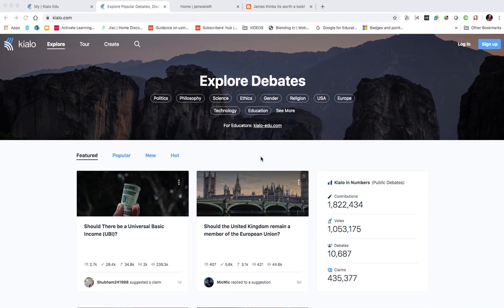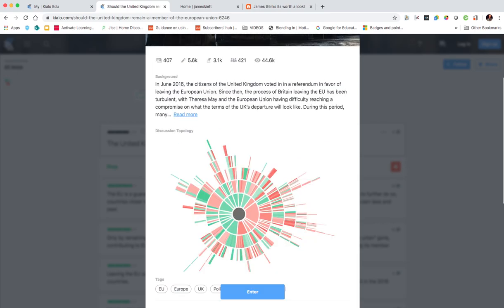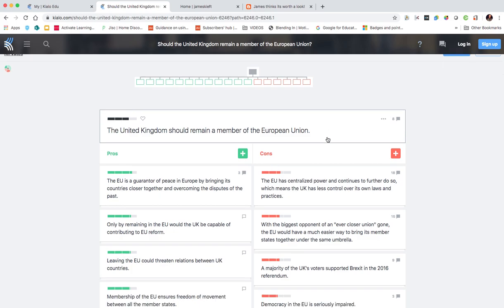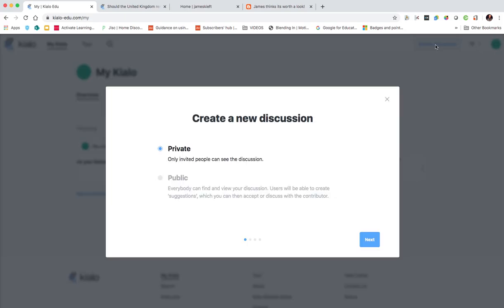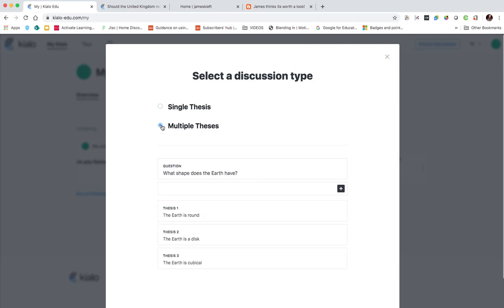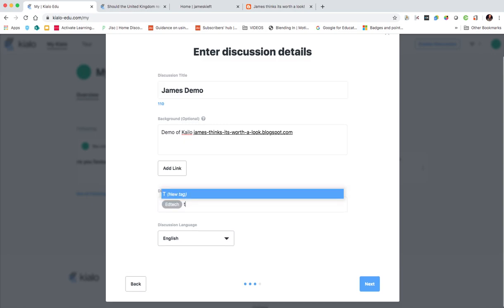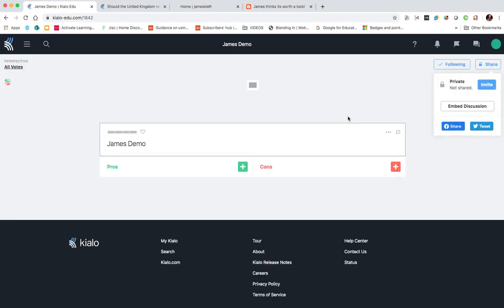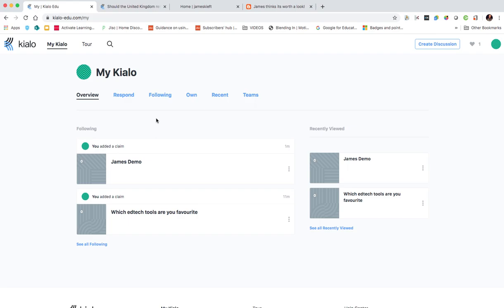My walk through guide to setting up a disucssion in Kialo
In this video i go through how to set up a disucssion in Kialo